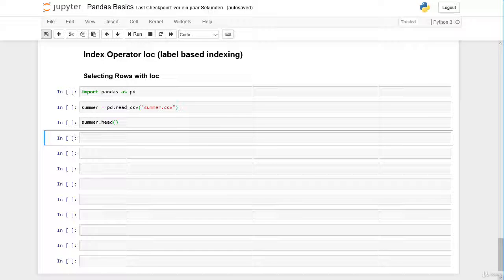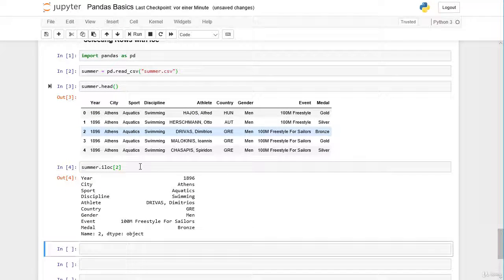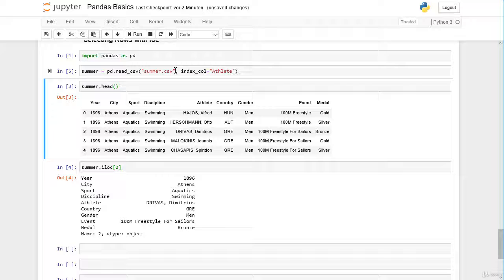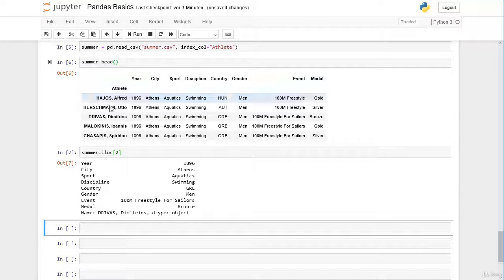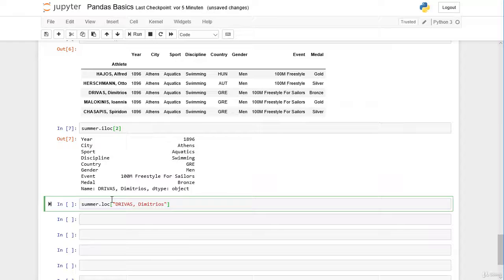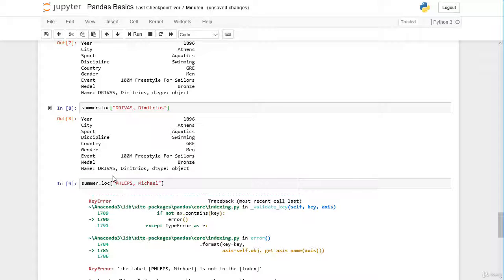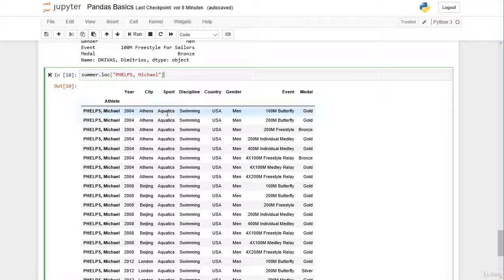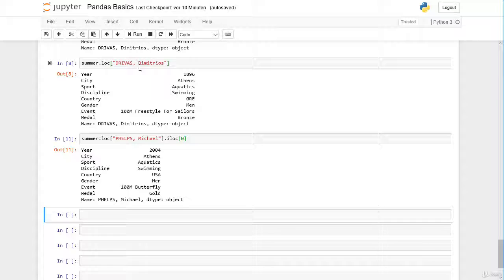16. Selecting Rows with loc (label-based indexing)